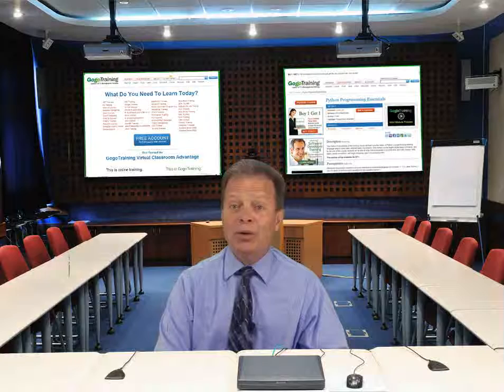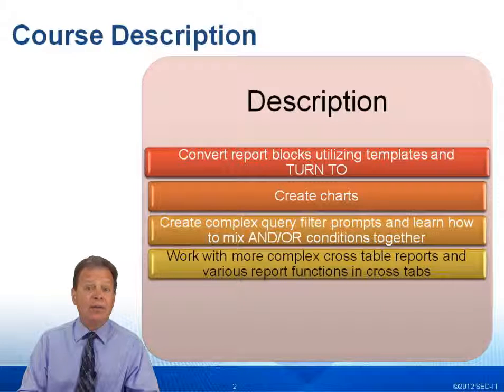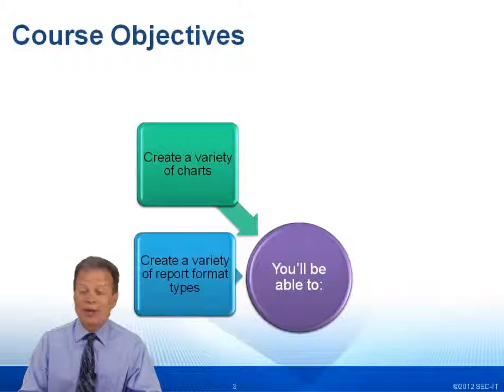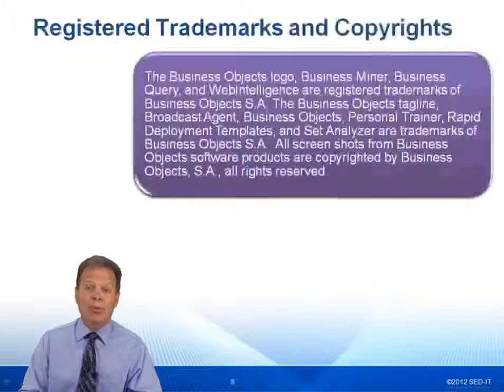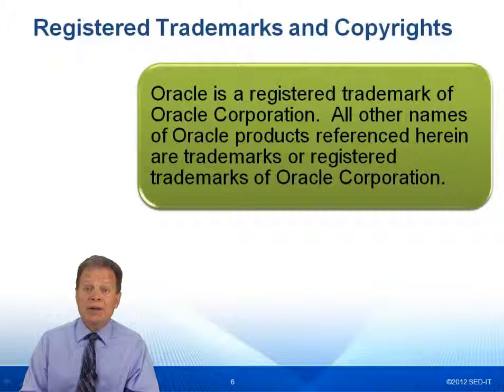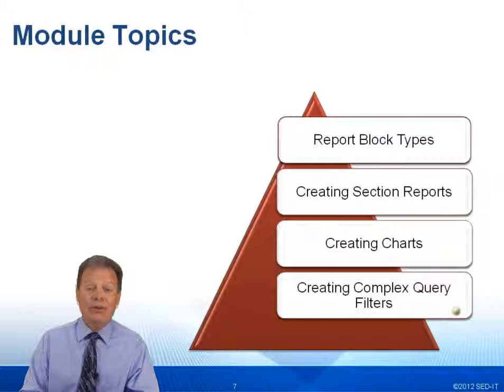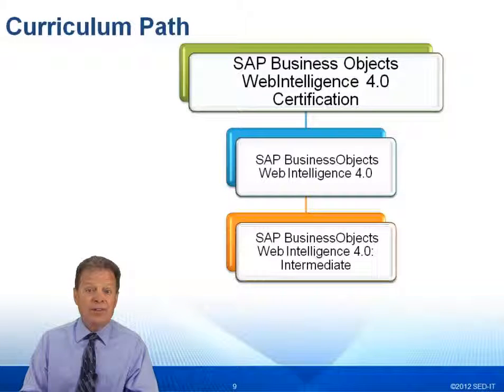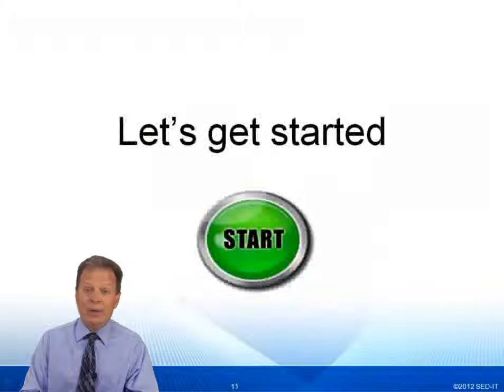Learn about SAP BusinessObjects WebIntelligence™ 4.x Intermediate Reporting from GogoTraining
WebIntelligence 4.x Intermediate Reporting, the second course in a 3-part series, discusses the 4 major types of report blocks.  You will learn how to convert report blocks utilizing features like templates and TURN TO. We'll discuss how to apply those same concepts to create charts.  You'll create complex query filter prompts and learn how to mix AND/OR conditions together in a query filter.  You'll work with more complex cross table reports and applying the various report functions in a cross tables.  You'll learn how to create input controls in a report/chart to do dynamic filtering, and how to apply more advance conditional formatting features to a cross table report. There will be lab exercises throughout the course to help you practice what you've learned, and require an in-house server running SAP BusinessObjects. Lab exercises are also demonstrated throughout the entire course.